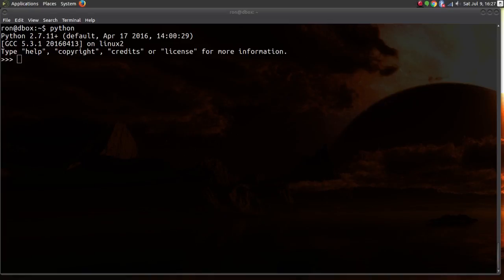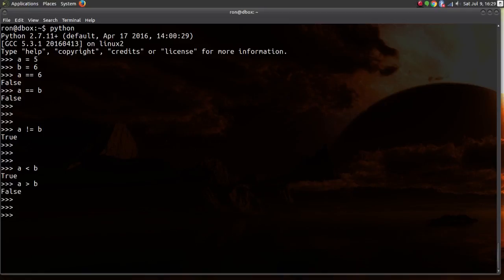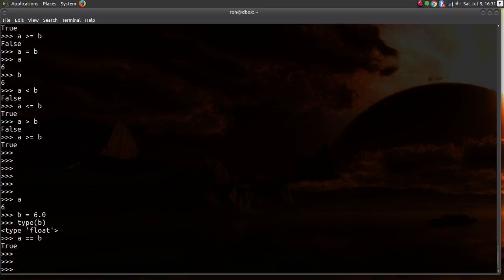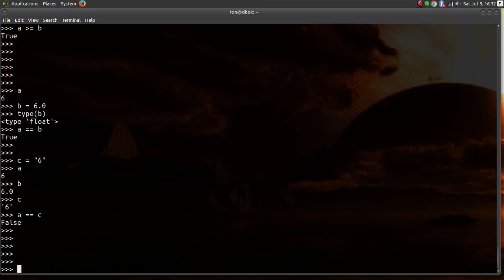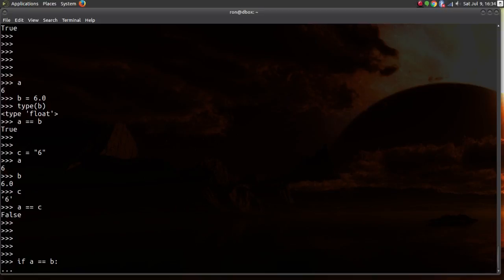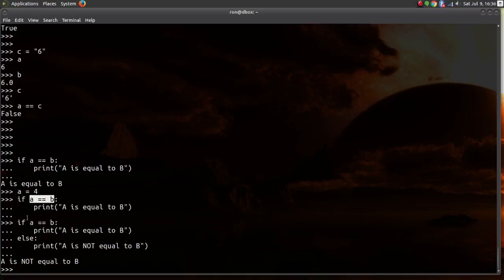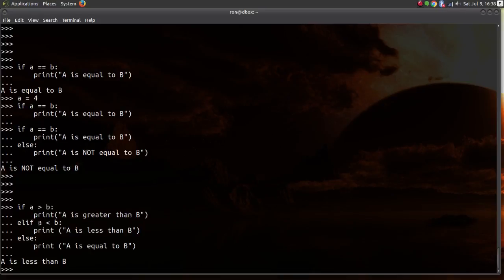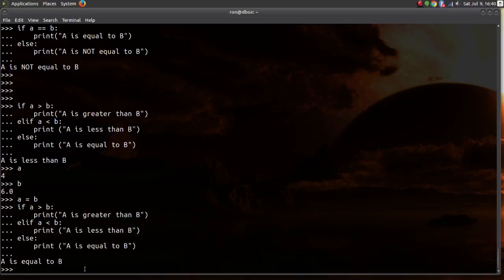04 - LogicalOperators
Python Logical Operations